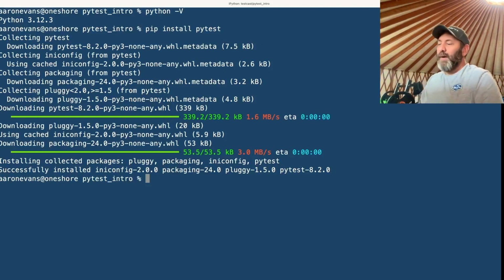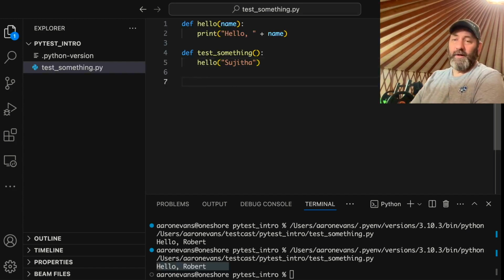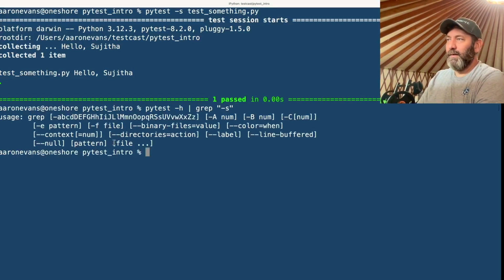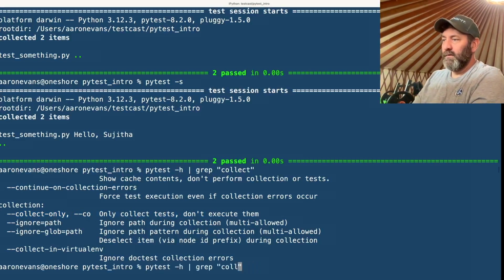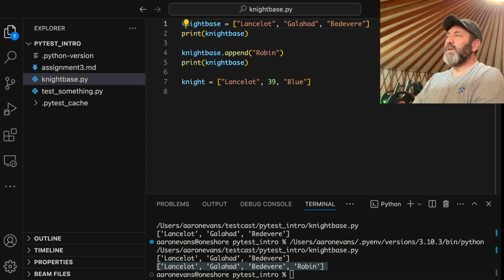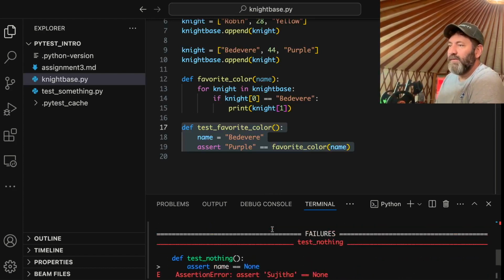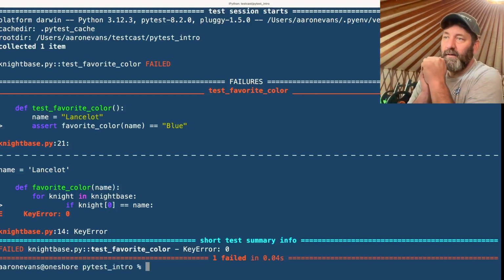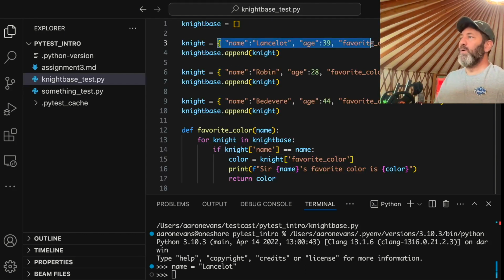Getting Started with Python for Test Automation - 4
In this week's workshop, we introduce pytest and create our "database" of Knights (or knightbase) from Monty Python and the Holy Grail.

We use a List of Lists and then a List of Dicts to create our Knightbase.

And then write tests to verify that we can retrieve each knight's favorite color
(Sir Robin's favorite color is blue -- I mean yellow aaaaaahhhh!)

The Knights Who Say "Nil" do not appear in this workshop.
(nor for that matter, does Sir Not Appearing in this Workshop)

In no small part because "Nil" is used in a silly programming language called  Ruby, and not in Python (where the equivalent to Nil is None)